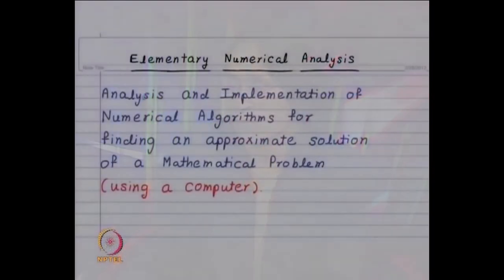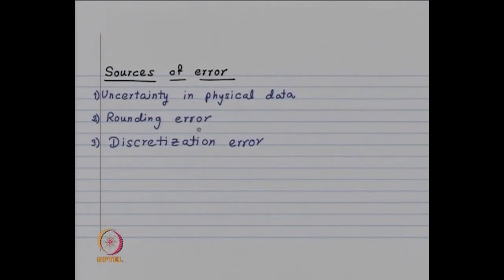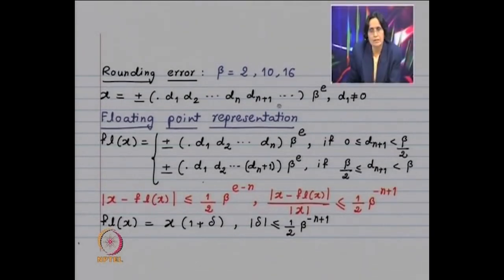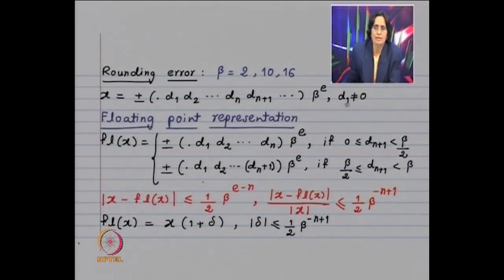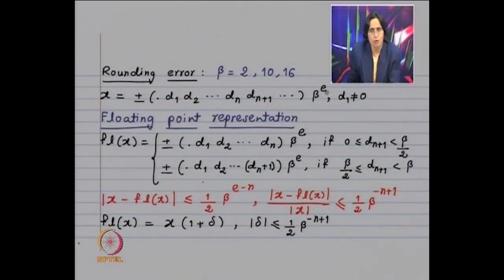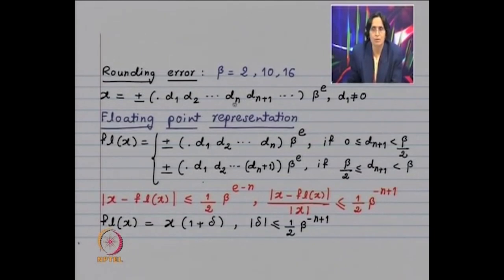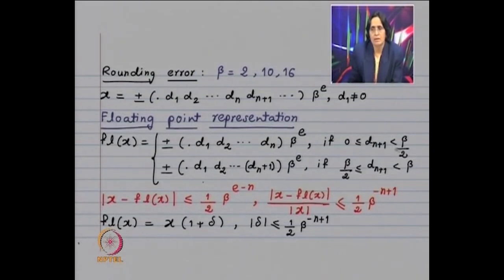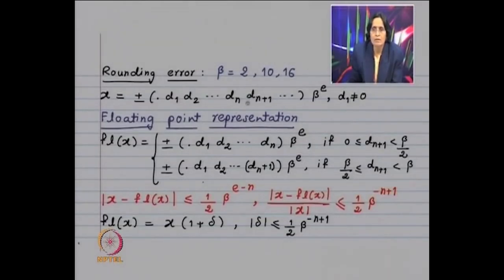L1- Introduction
Subject : Mathematics